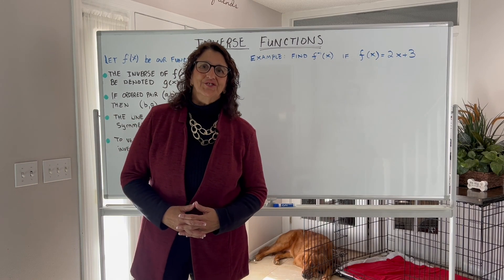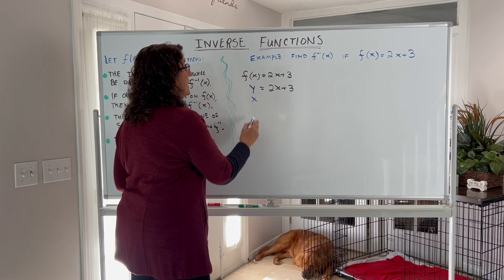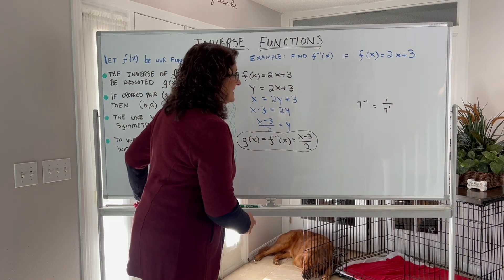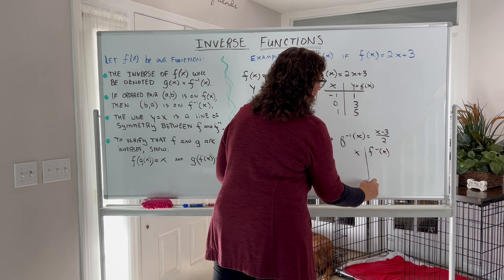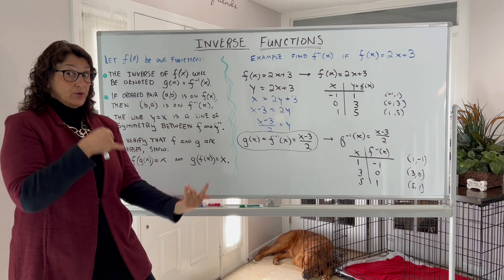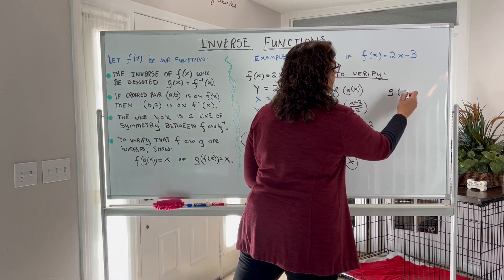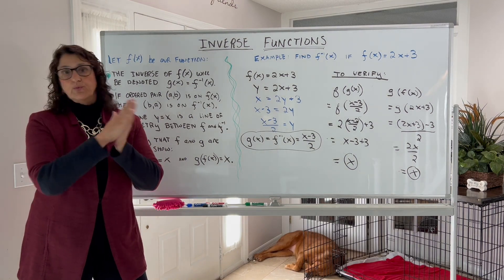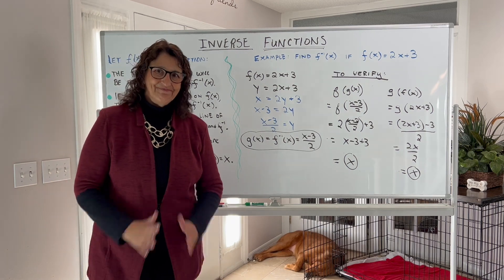Inverse Functions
Finding inverse functions and reviewing their properties.
My dog "Rosie" is chillin' in the background ❤️